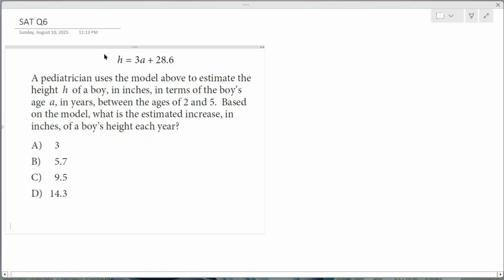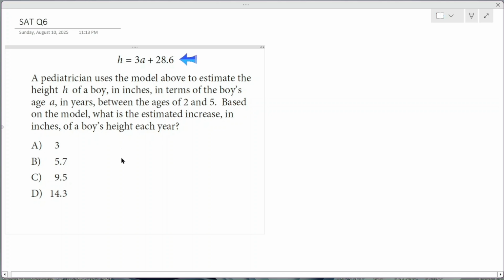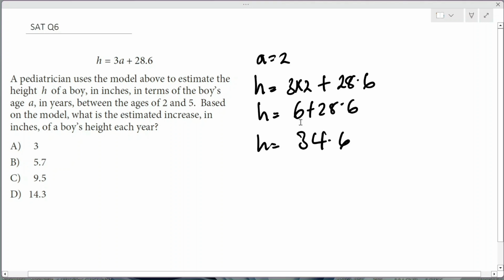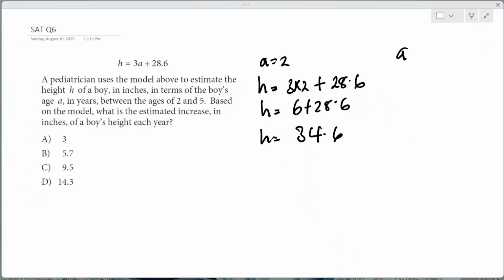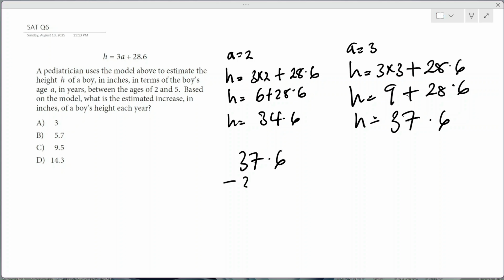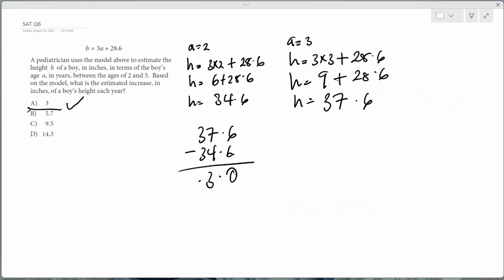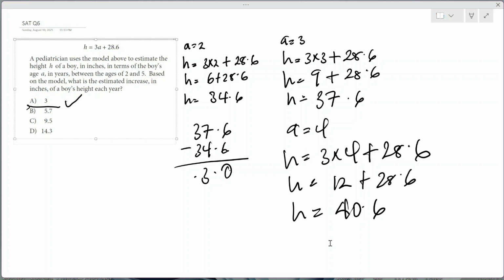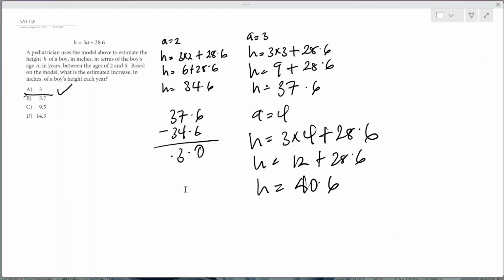6, SAT Practice Test Paper 1: ALGEBRA in Word Problem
6) A pediatrician uses the model above to estimate the height h of a boy, in inches, in terms of the boy's age a, in years, between the ages of 2 and 5. Based on the model, what is the estimated increase, in inches, of a boy's height each year?

A)3
B) 5.7
C) 9.5
D) 14.3

enika's, ALGEBRA